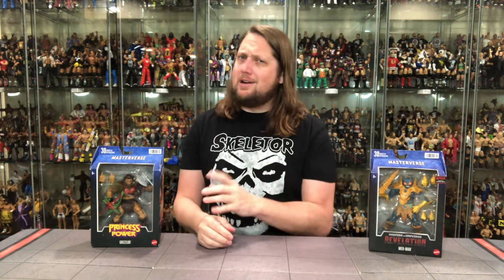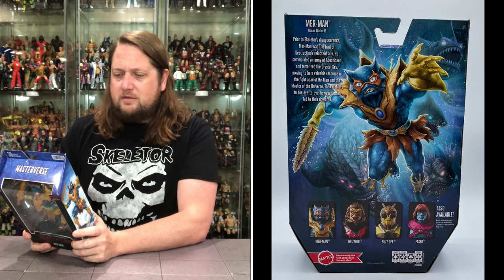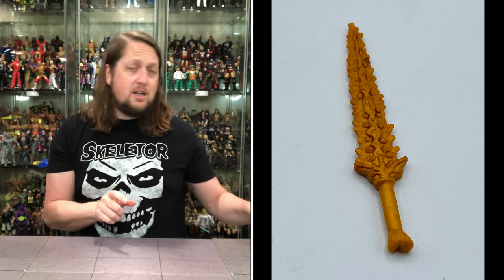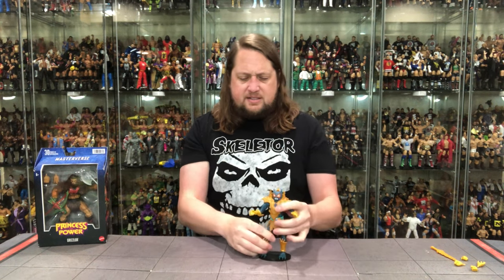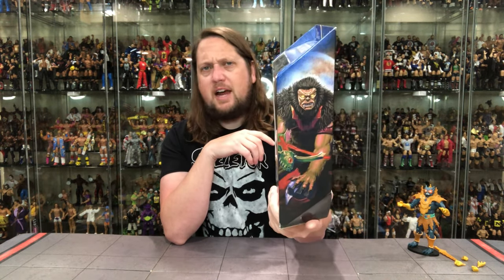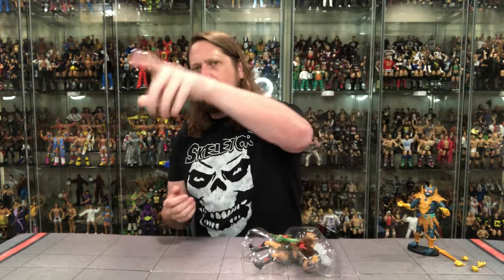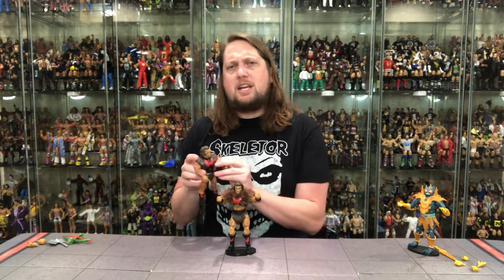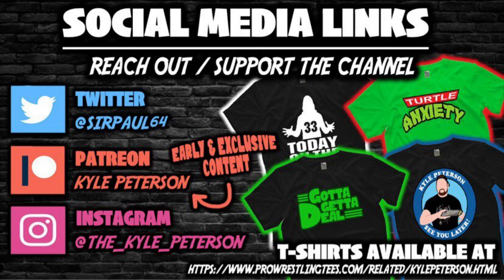Grizzlor & Mer-Man Masters of the Universe Masterverse Unboxing & Review!